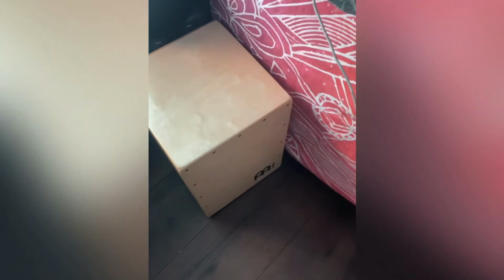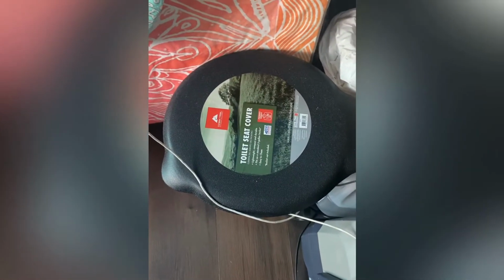Project Time on the Bus! Check out all the projects we have going on in our 50 sq ft space!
New seats, organizing, new toilet, new window coverings, and so much going on! Buying, switching, returning has consumed us for the last week! We have been so buried, we skipped some videos but we have a lot more coming!

IG- magic Bus and Us

Linktree.ee/Magicbusandus

🛑THANkyou so much for your ❤️ and support!